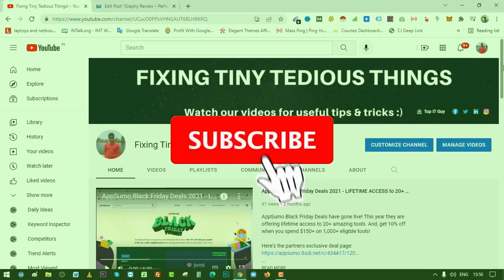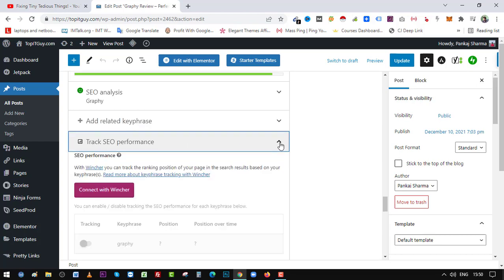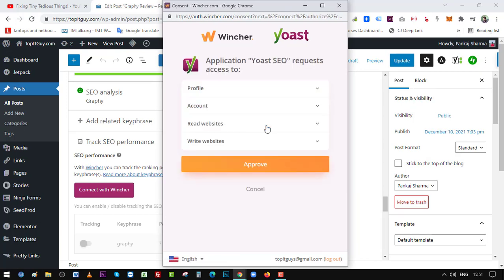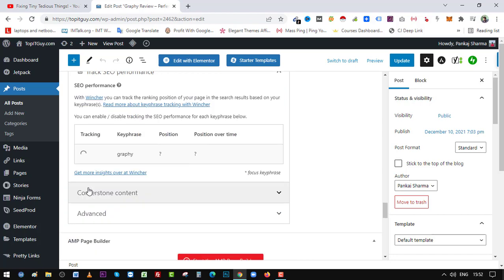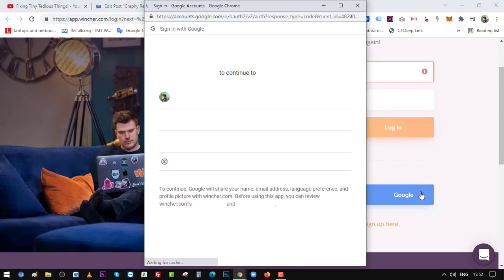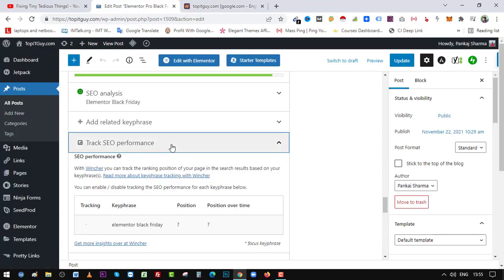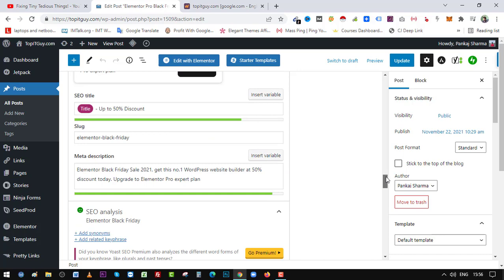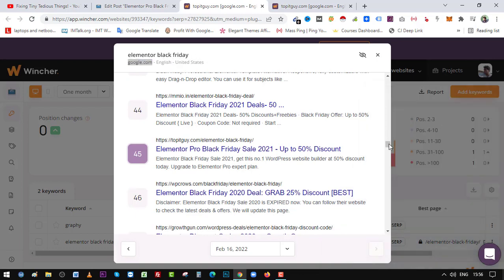Tracking Keyword Ranking in Yoast SEO with Wincher Absolutely Free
Have you tried FREE Keyword Rank Checker Wincher yet with your WordPress plugin Yoast SEO? If not, consider doing that now.

After connecting your WordPress Yoast SEO plugin with Wincher, you can track the ranking of your website inside your Article's Yoast SEO panel.

It tracks your wordpress website's focused keyword ranking for free.. Watch this short tutorial and start using this useful feature now..

If you have any questions, please feel free to shoot them in comments section...